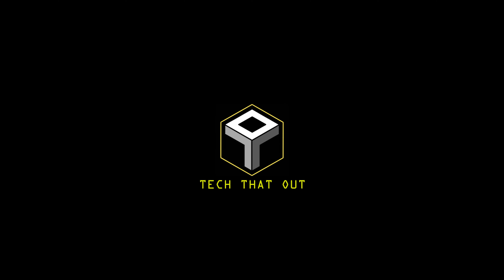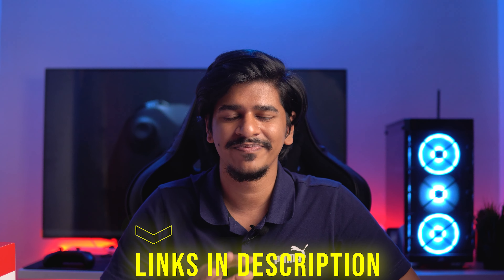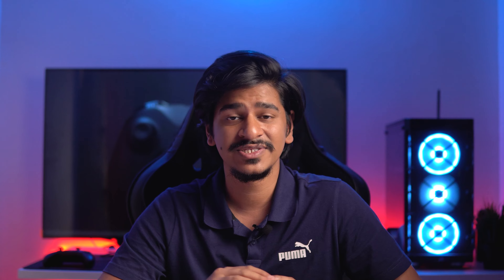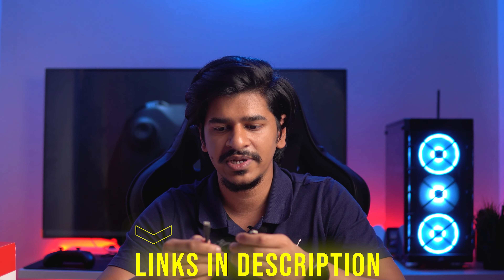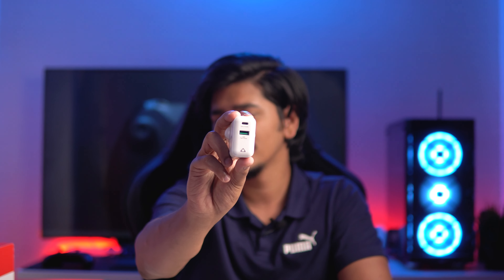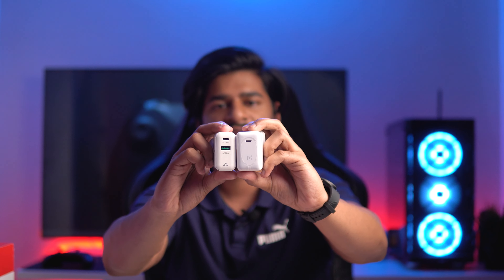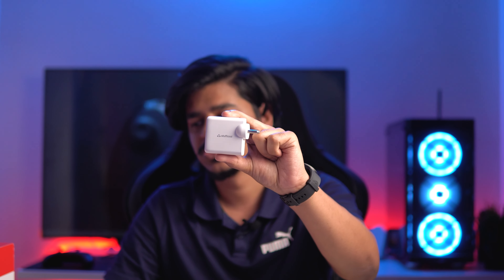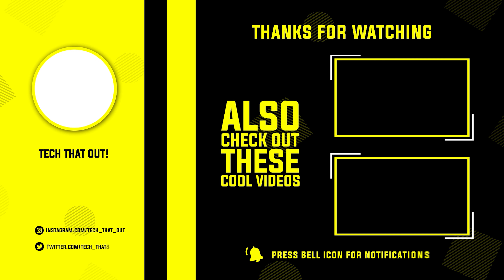Stuffcool sent me a Mystery Box ⚡⚡The Best GaN Charger!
Stuffcool sent me a secret package. For those who are not aware, Stuffcool is an Indian brand making really cool chargers and adopting Gallium Nitrid chargers especially. Apart from that they make a lot of accessories for popular phones as well like phone cases, smartwatch bands etc.

Products mentioned in the video:

Centurion 120W 4 Port Charging Station
Neutron 33W
Wireless Charger Wc630 Qi Certified 15W
Ecolo Eco Friendly Type C 5A Cable
Ecolo Eco Friendly Type C To C Cable Pd65W
Neo 40W Dual Type C
Flow Quick2 (22.5 W)